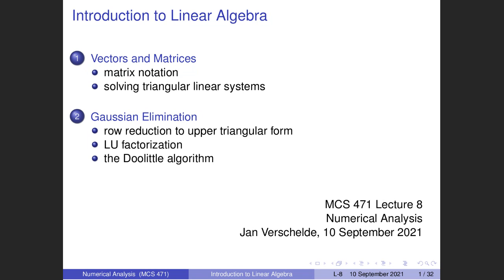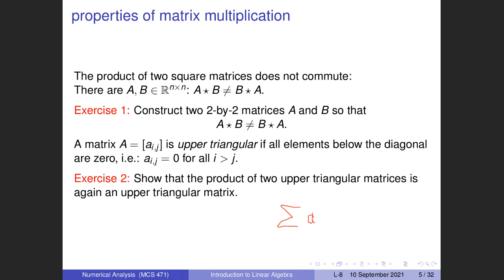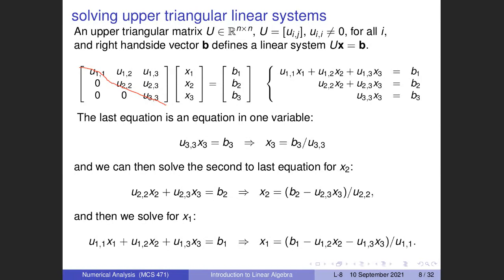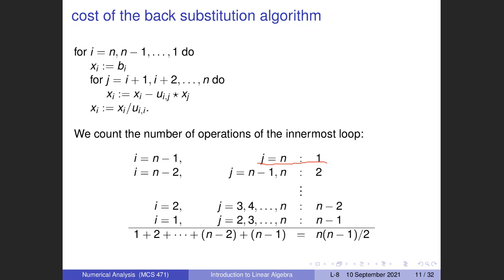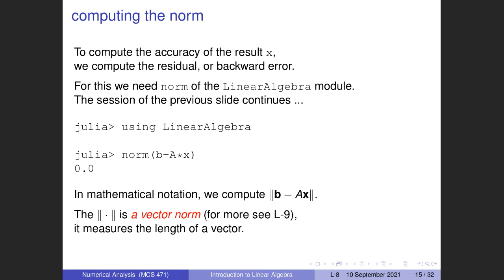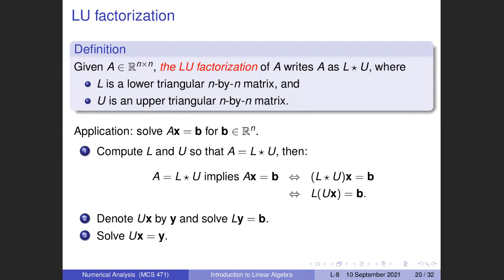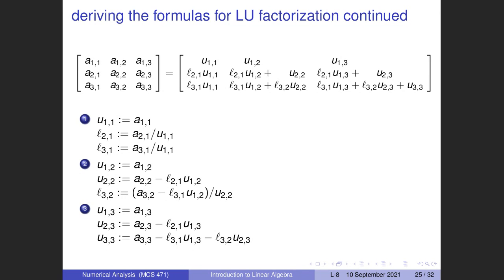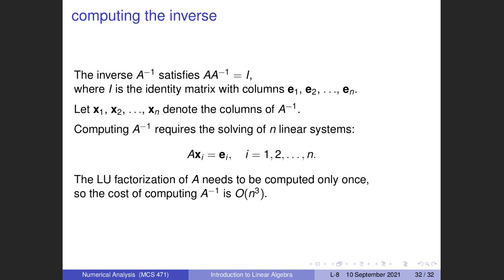Introduction to Linear Algebra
We introduce the vector and matrix notation to solve linear systems,
first with systems with a triangular coefficient matrix.
The LU factorization reduces the solving of a linear system to the solving of two triangular systems.  A Julia function is derived and defined.
Interactive calculations in a Julia session are demonstrated.